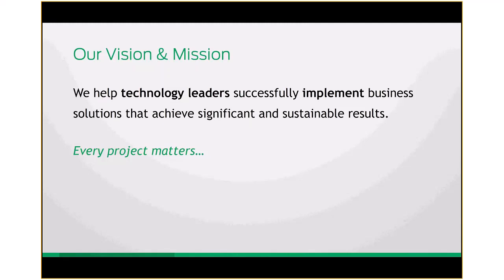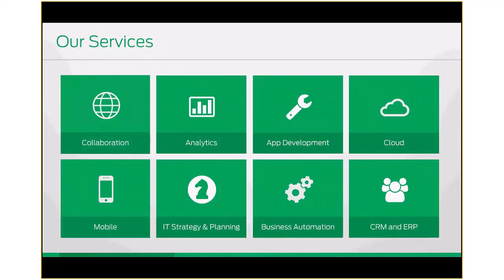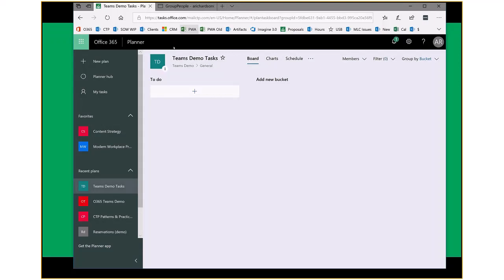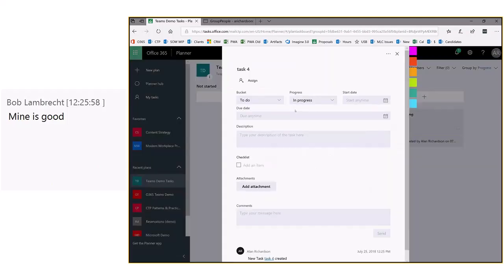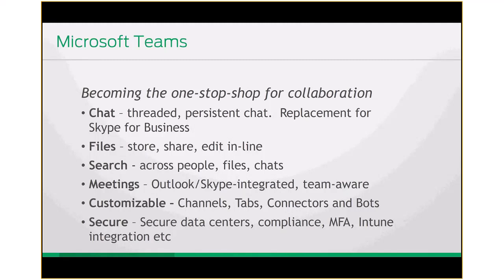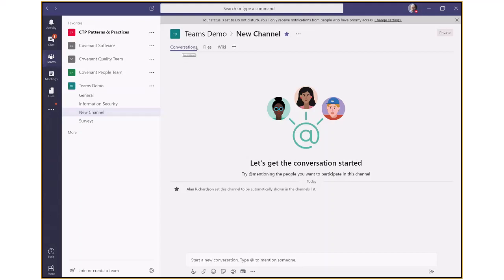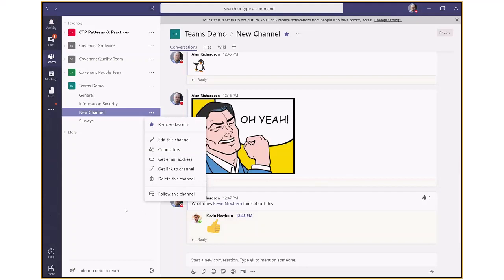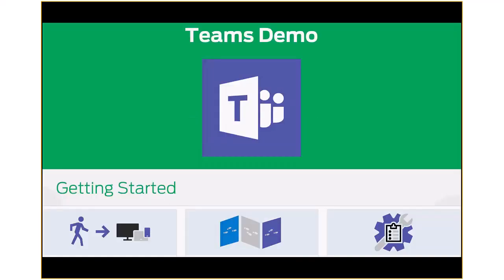Office 365 Productivity & Collaboration Tools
Beginning on July 25th 2018, Covenant partnered with Microsoft for a 3 month webinar series.  Our first session, presented by Alan Richardson, Modern Workplace Practice Lead on Office 365 for Productivity and Collaboration tools.